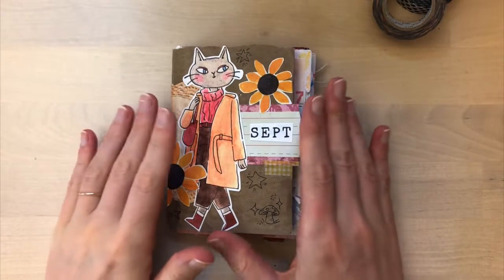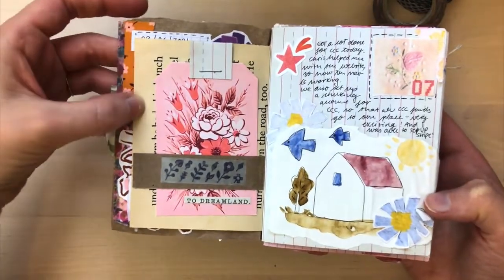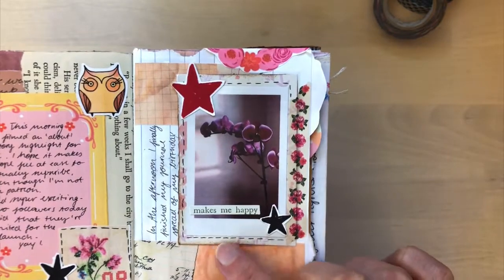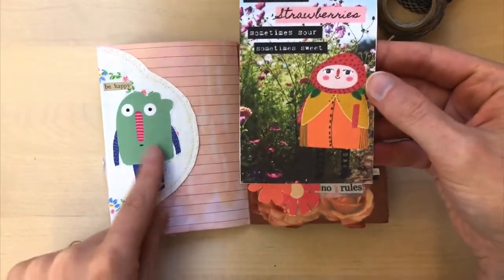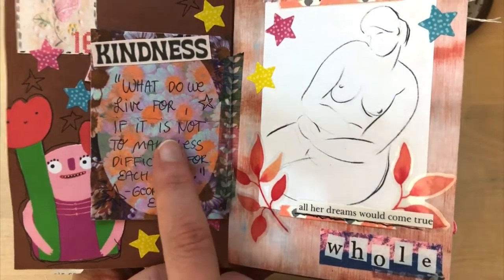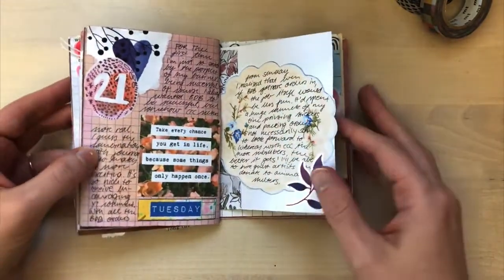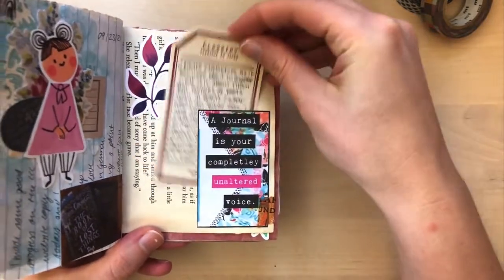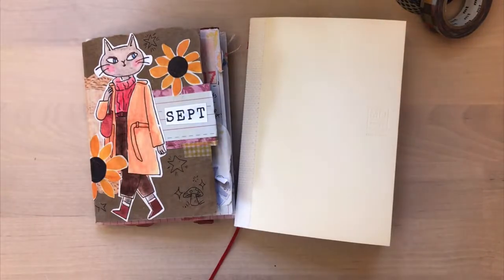🌻 Creative Journal Flip Through | Sept '21 🌻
Let's flip through my creative journal for September '21 :) There's lots to look at and discover as I made this journal out of an eclectic mix of papers and I had a lot of fun with tip-ins, tags and journaling spots.

In the comments let me know what kind of paper you prefer in your journals: blank, lined, ruled or even patterned?

♡ LINKS & RESOURCES ♡
In alphabetical order:

Amity Bloom 'California Dreaming' Printable:

Johanna Clough “Vintage Linens” Printable: